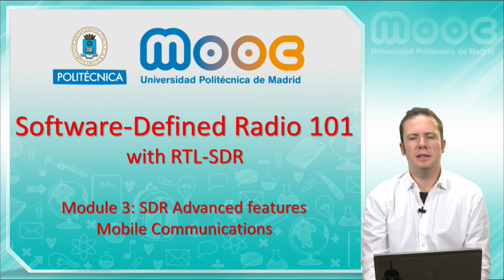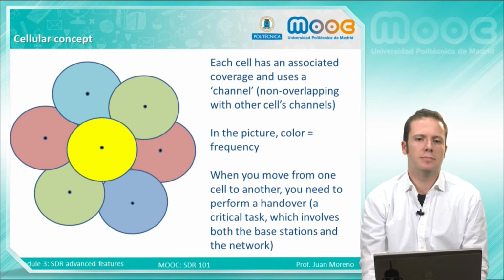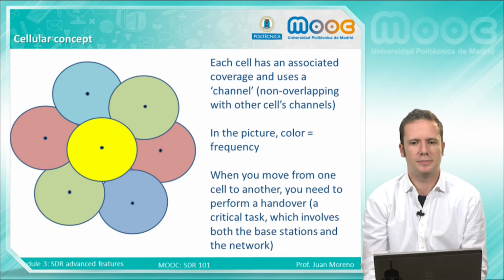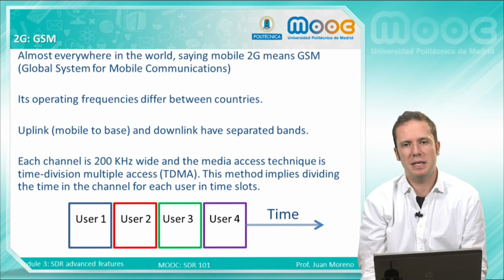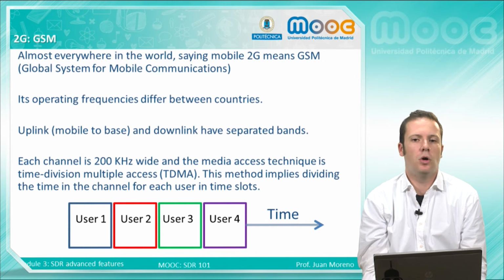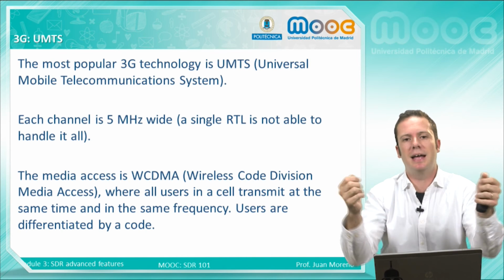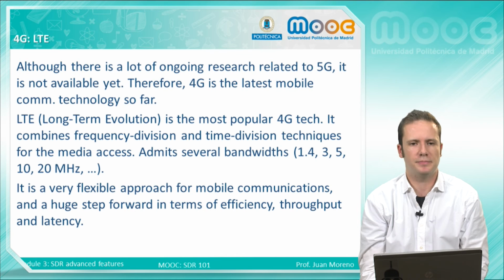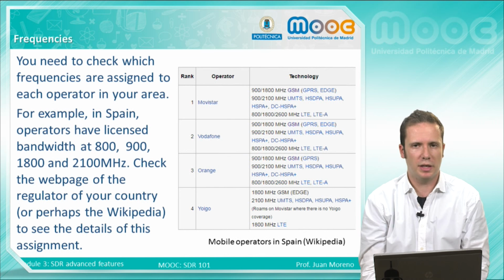MOOC SDR 101 3: SDR advanced features. Mobile Communications